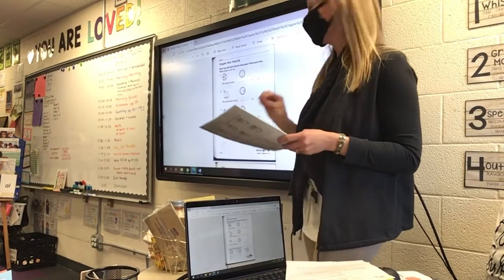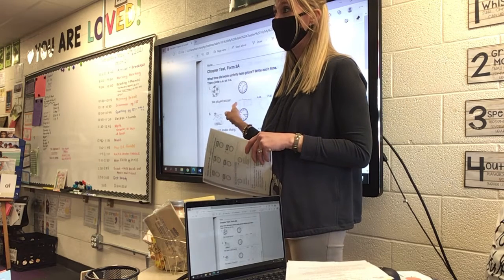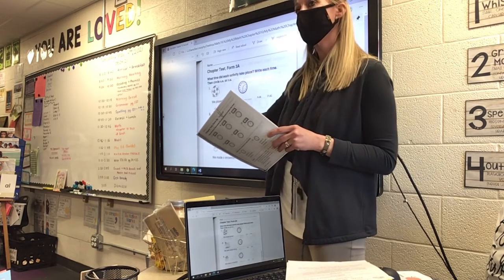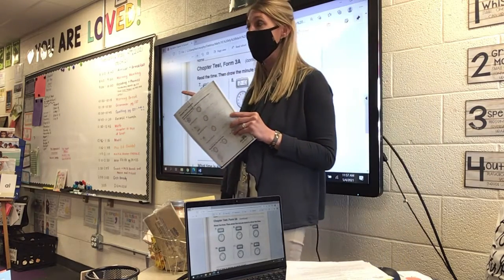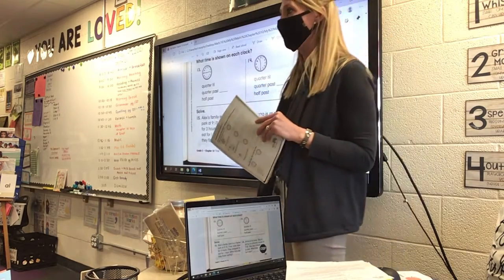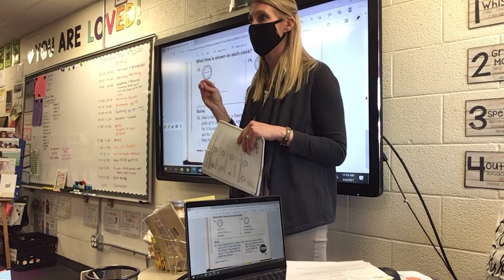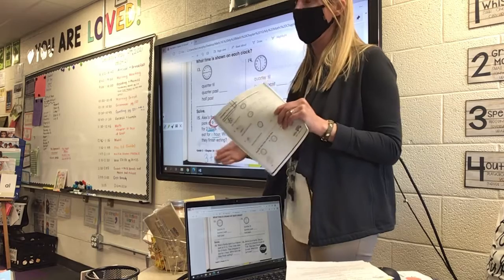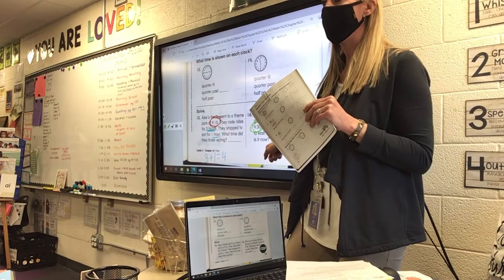05-04-21 Math: Chapter 10 "Time" Test pg.